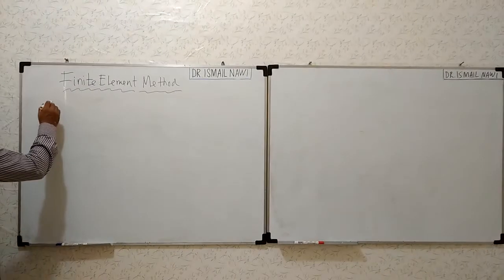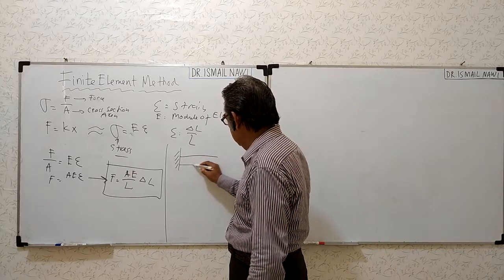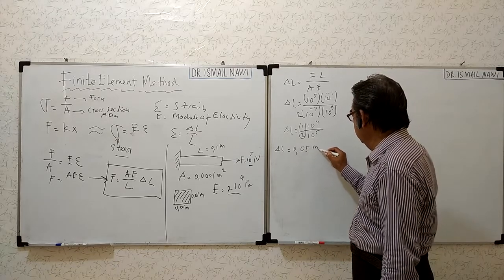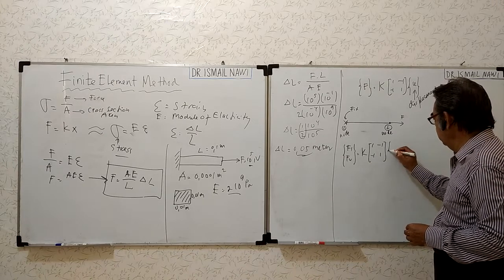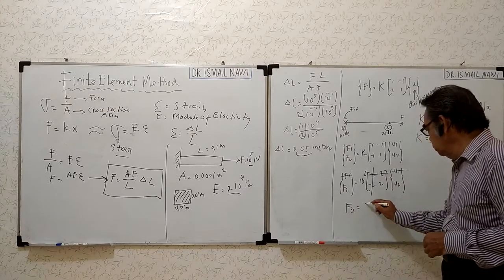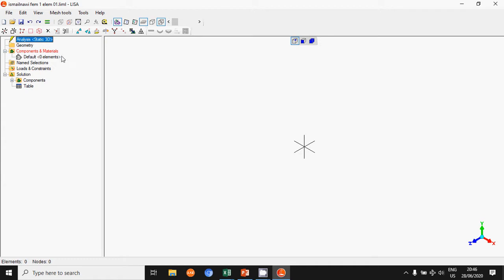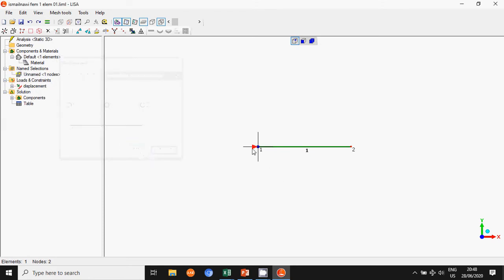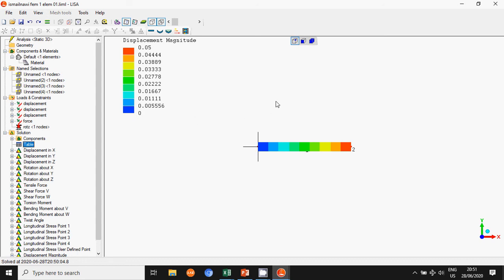Finite Element Method (FEM) for simple structure problem (part 1)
This video tells how FEM solves simple structure problem in mechanical and civil engineering where the manual calculation shows the same results. The FEM by Lisa software produces several required parameters such as Stress, Strain, Displacement, Tensile , Torsion etc.